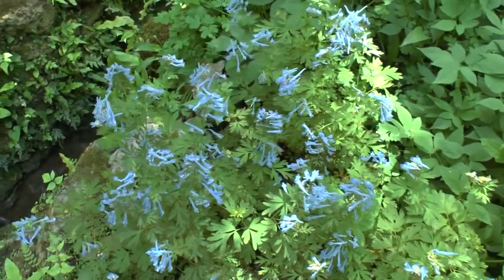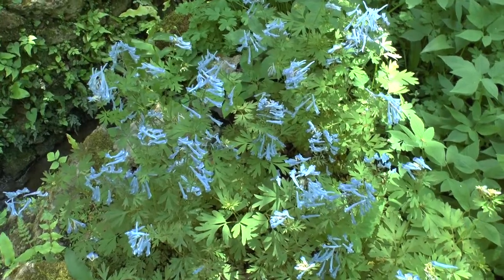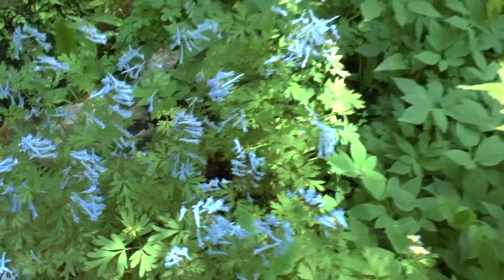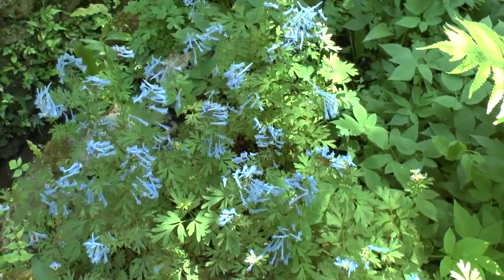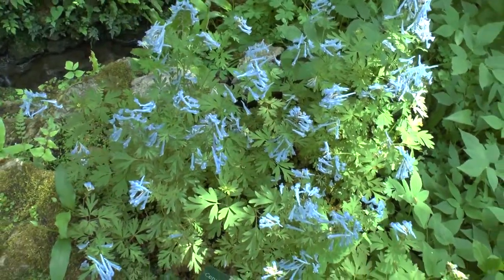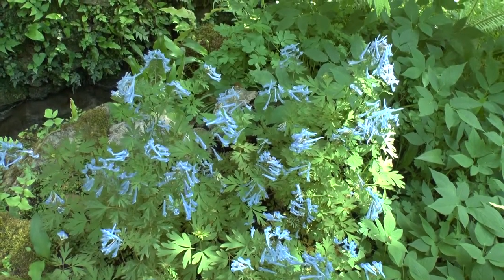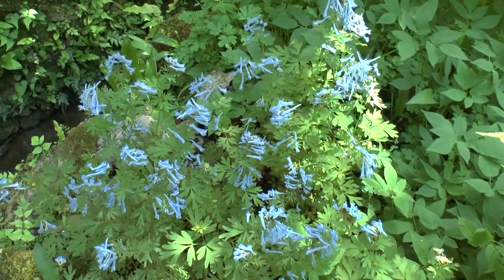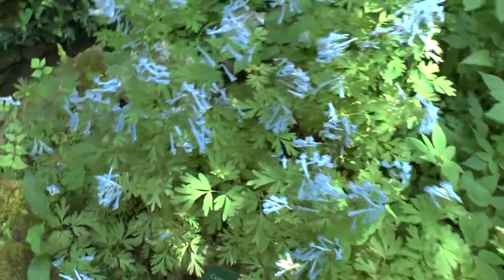Corydalis flexuosa - grow & care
Corydalis flexuosa for sale
How to grow Corydalis flexuosa s